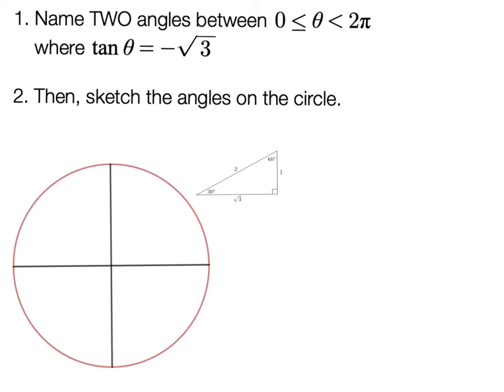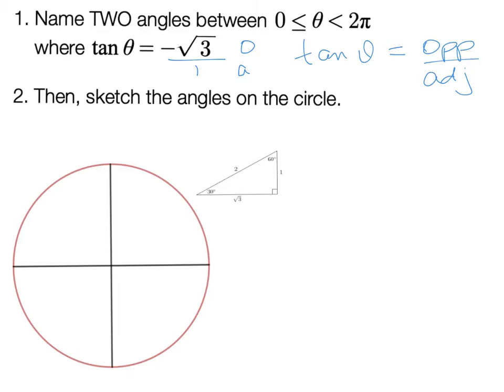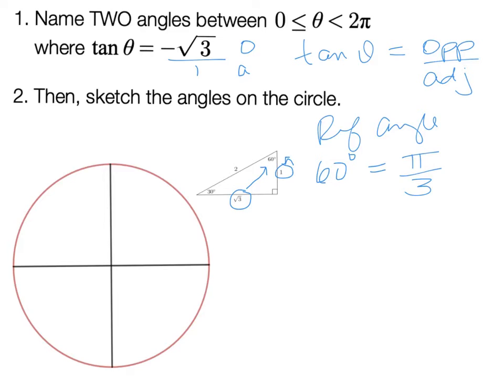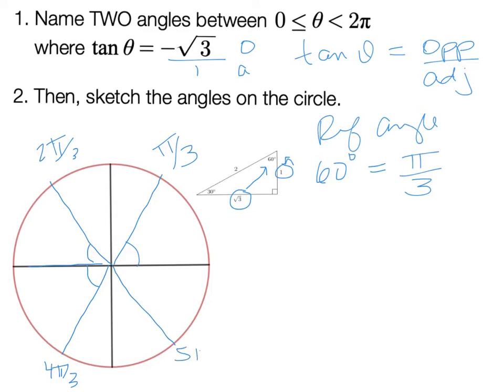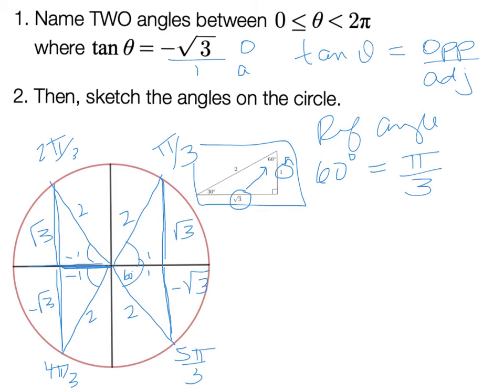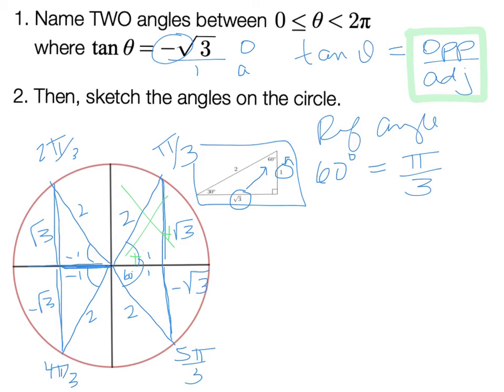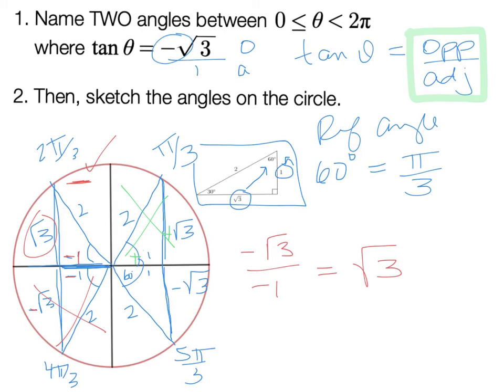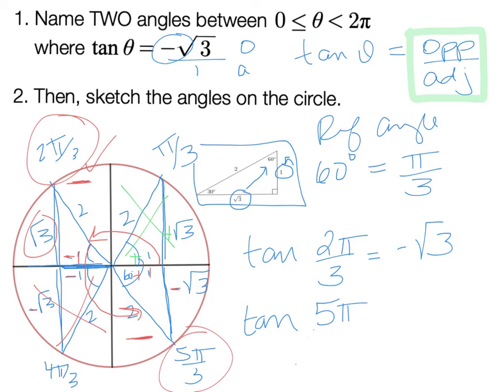Trigonometry, Finding the angle from a ratio.